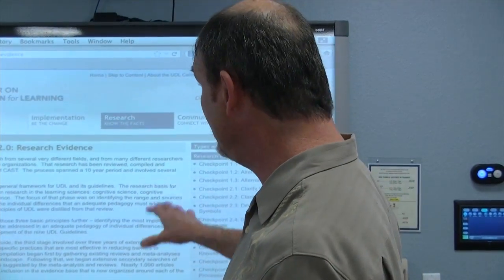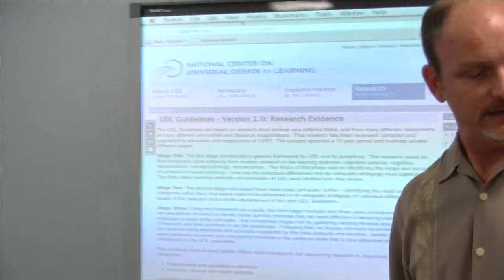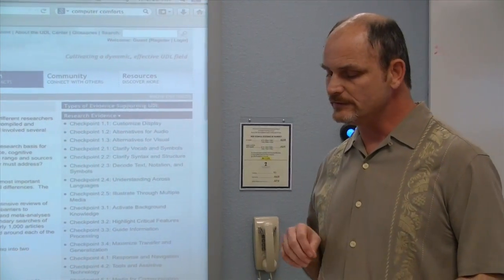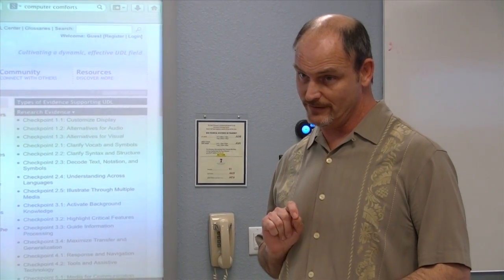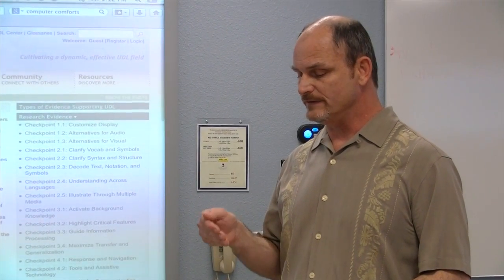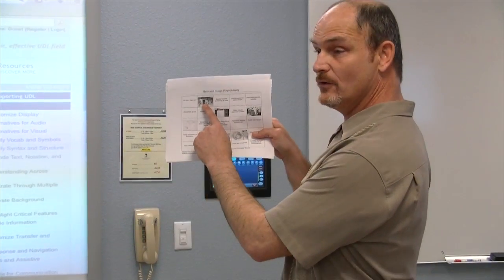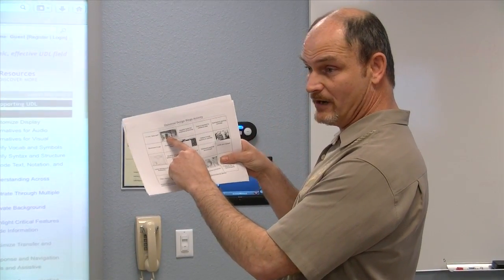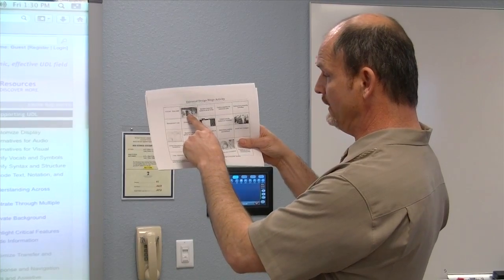Universal Design for Learning - Jon Rizzo